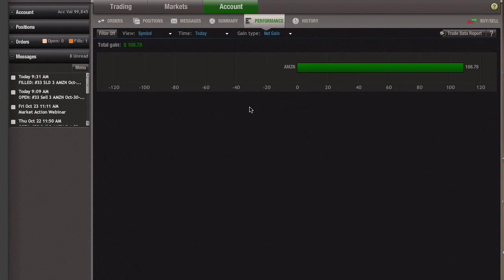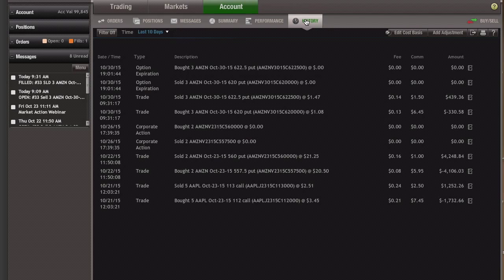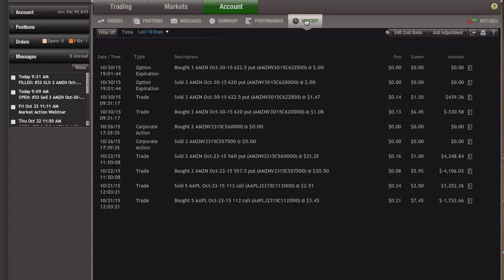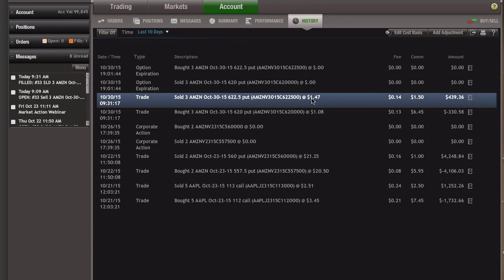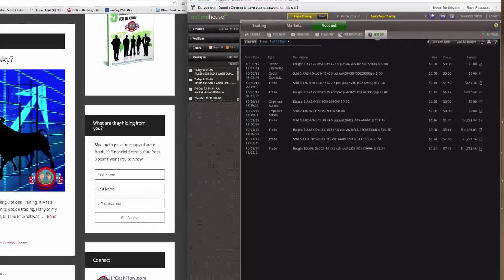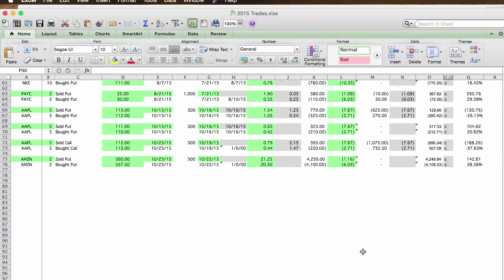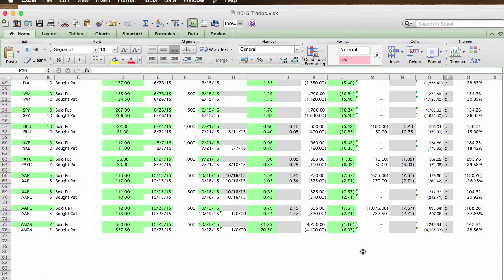How to Make Extra Money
A quick introduction to the power of options trading.  Stock options trading is just one way you can increase your financial education to produce monthly cashflow.